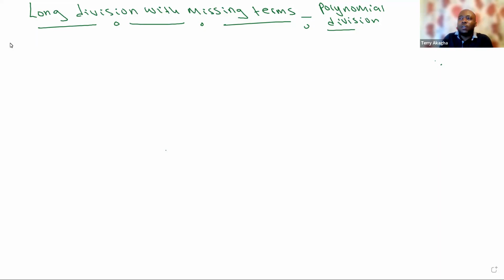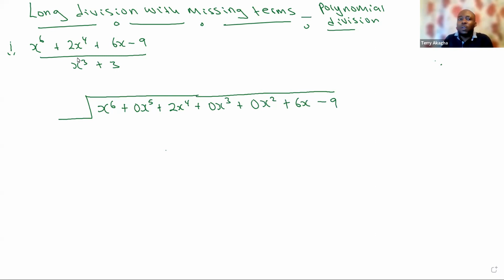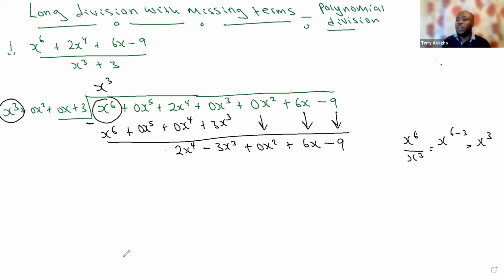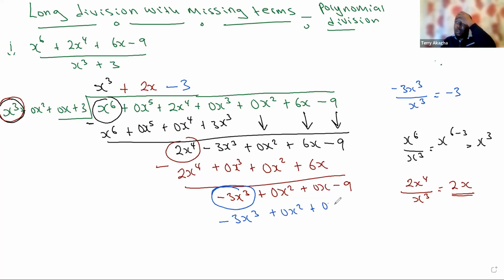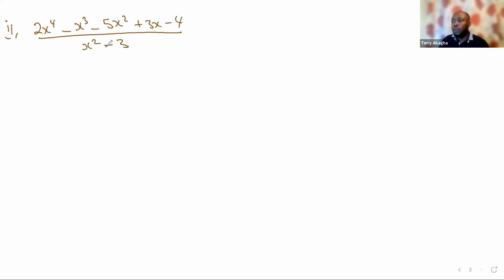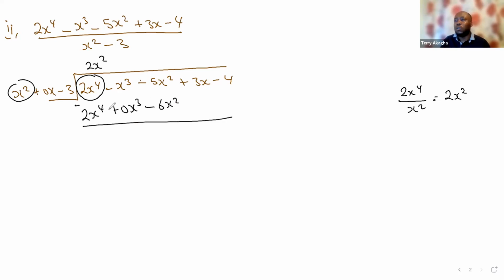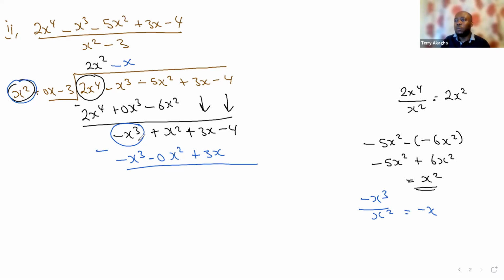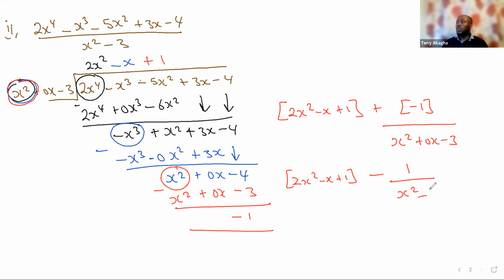5 of 6 - Long division with missing terms of x - With Terry in 10 minutes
This is a follow-up video to the previous video on long division. But here, we focused on the division of polynomials with missing terms.